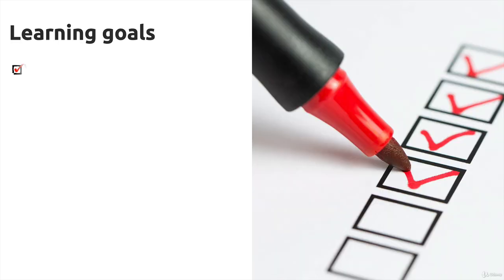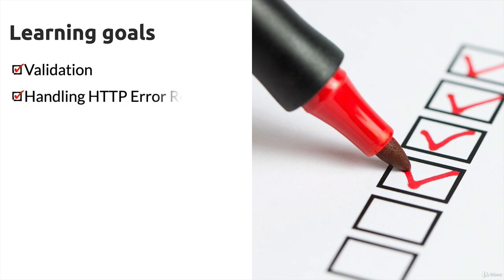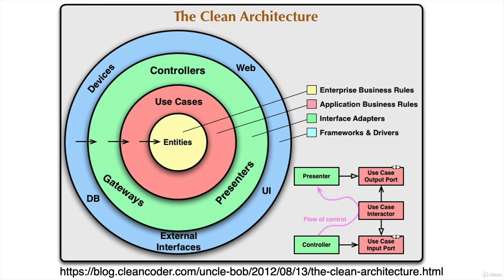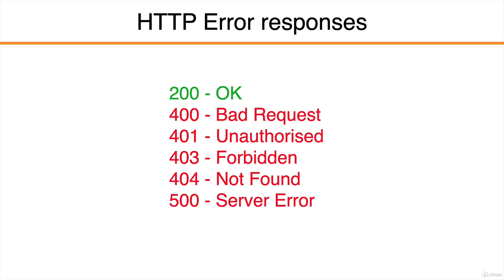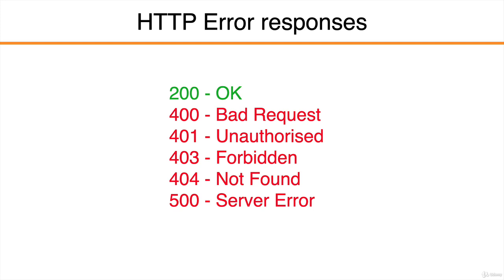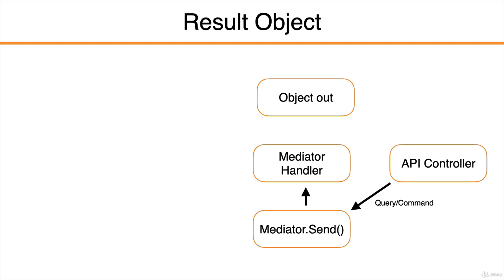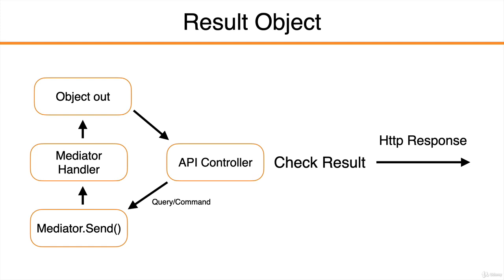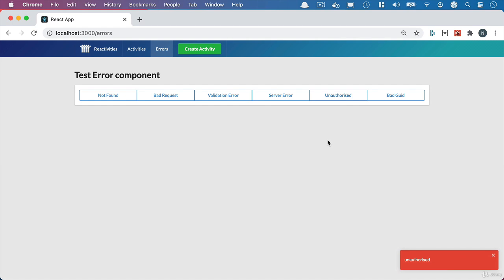Net Core and React Error handling Introduction